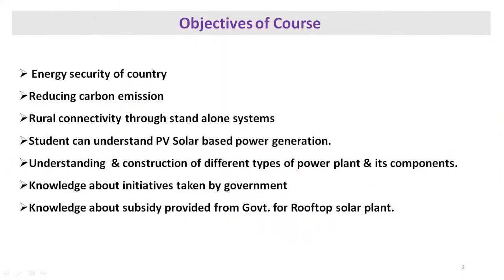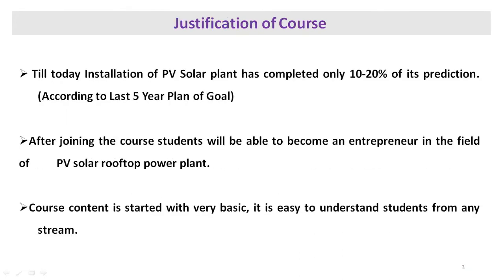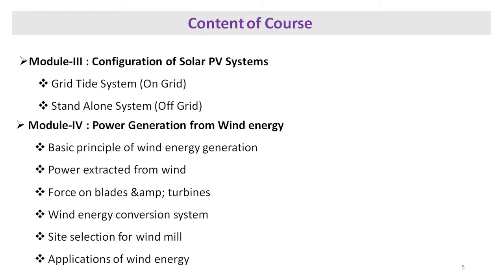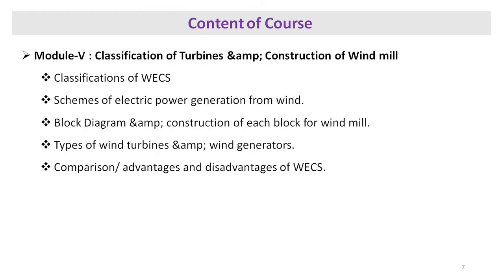21AECO019 Renewable Energy Sources